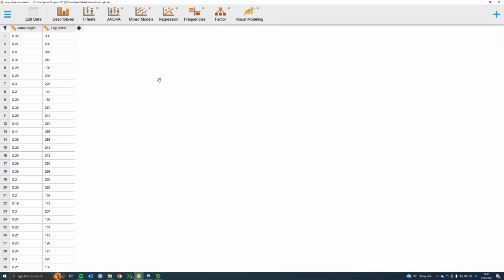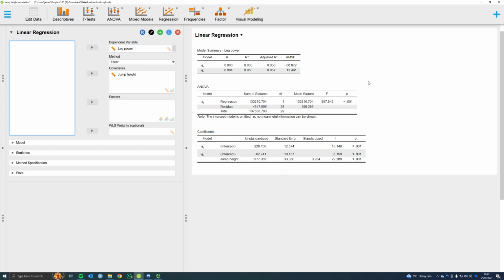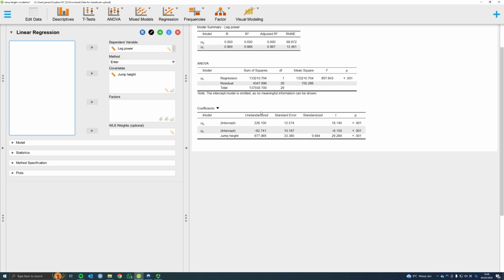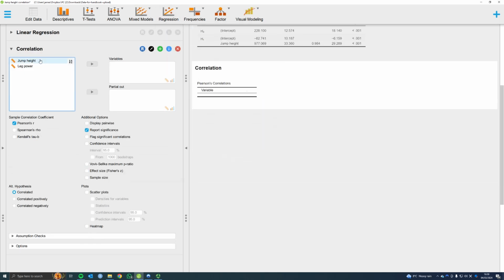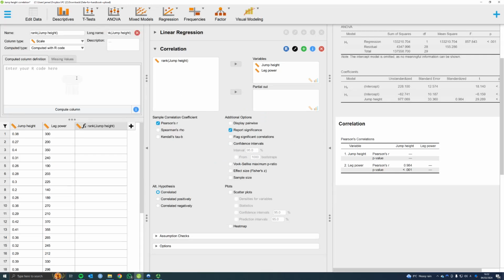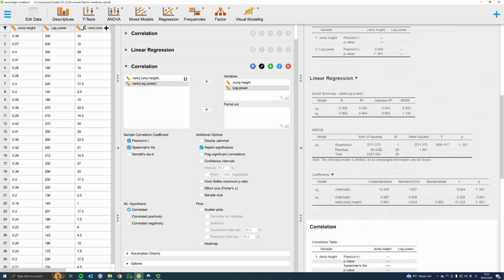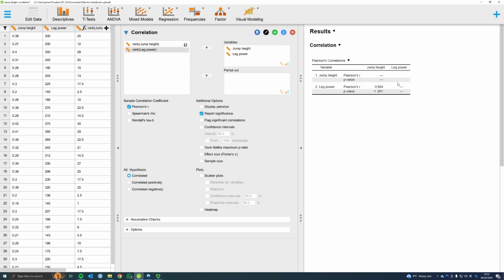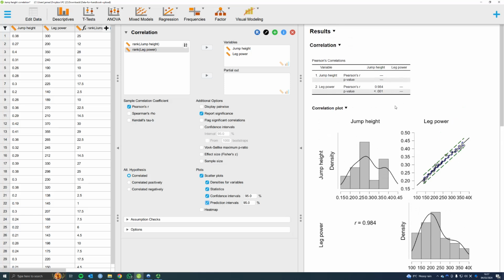Using JASP for Analysis - Correlational Designs